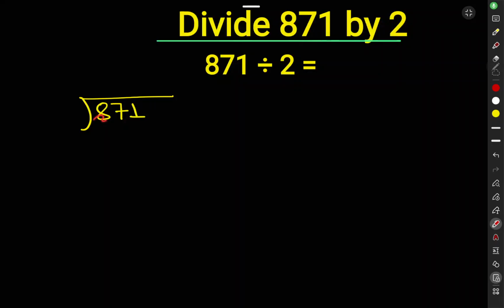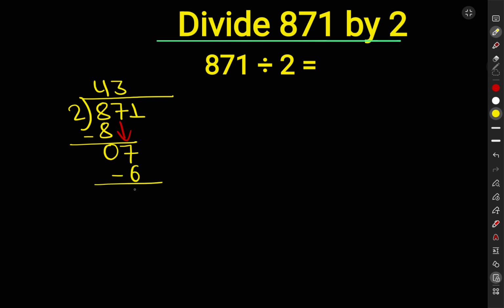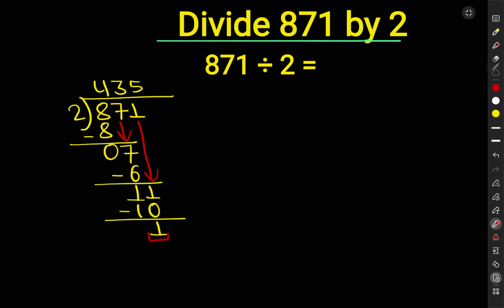871÷2 Divide 871 by 2 (Long division Method)